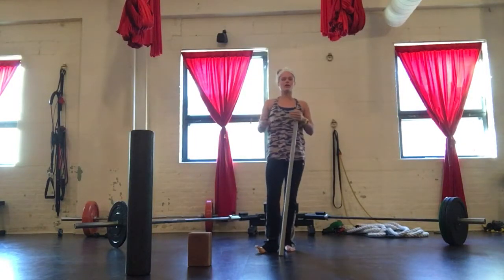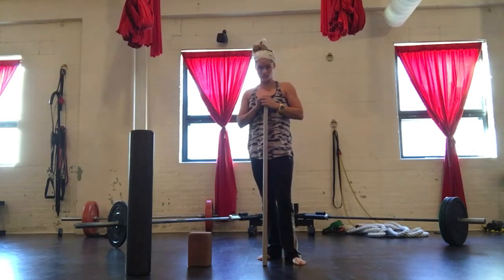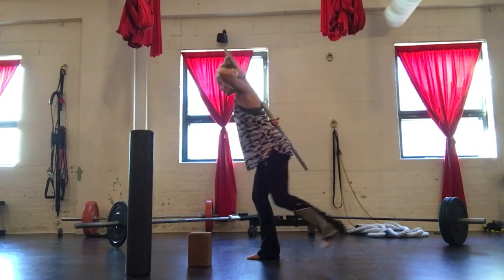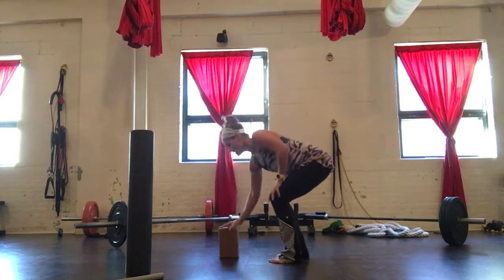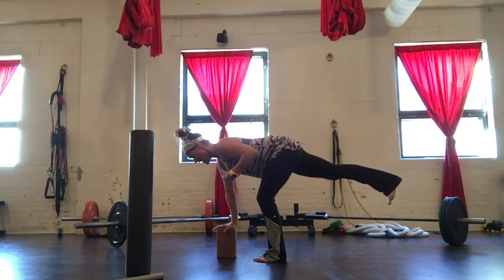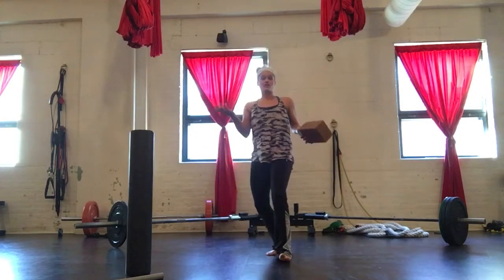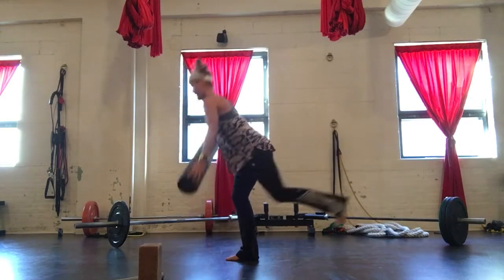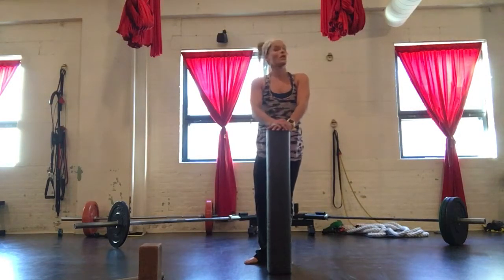Single Leg Deadlift (Level 1) - Smart Strength